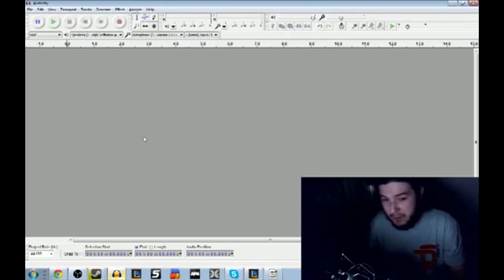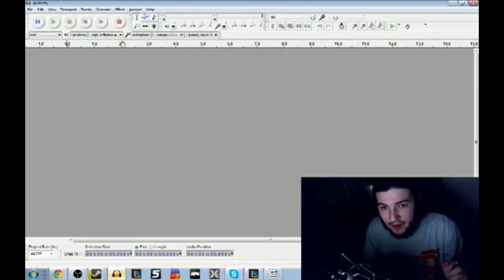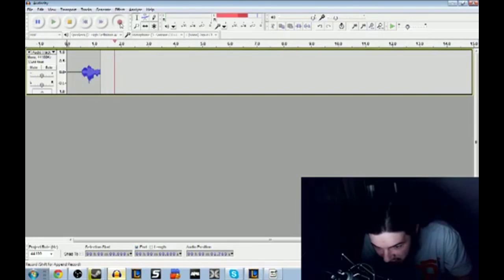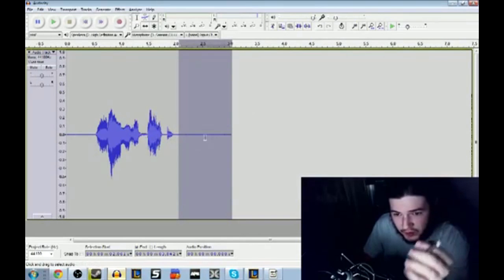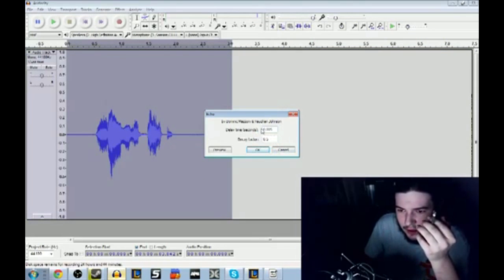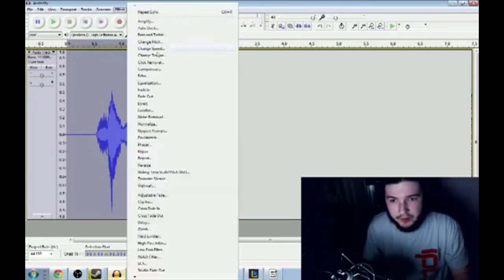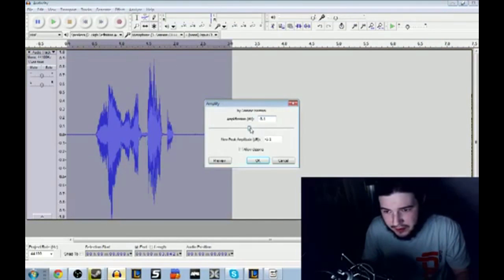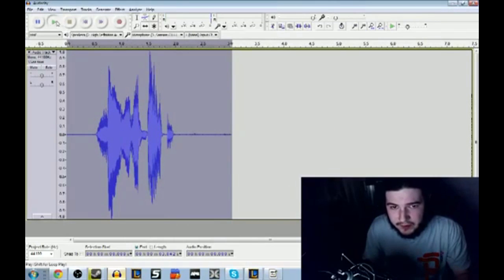How to sound like: Zed